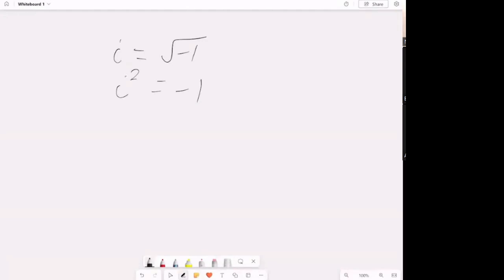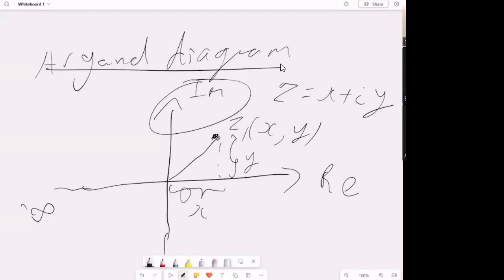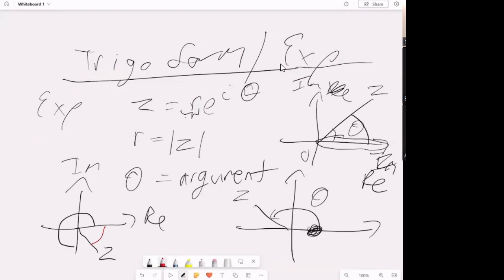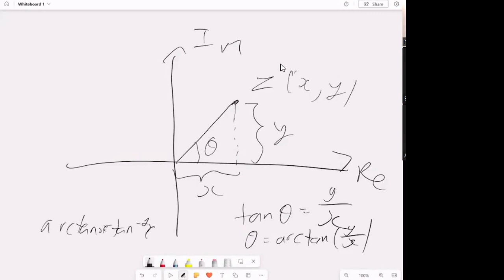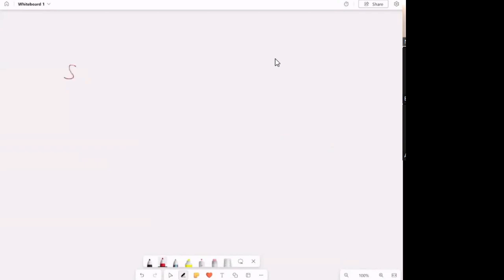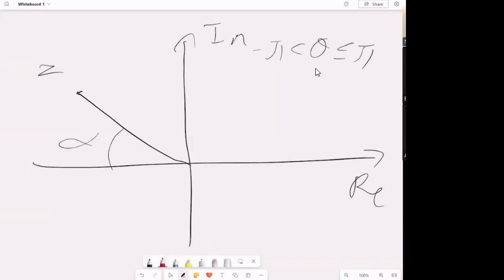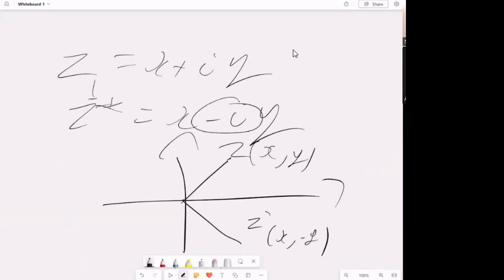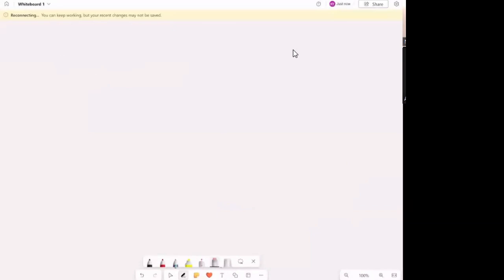Complex Numbers 1